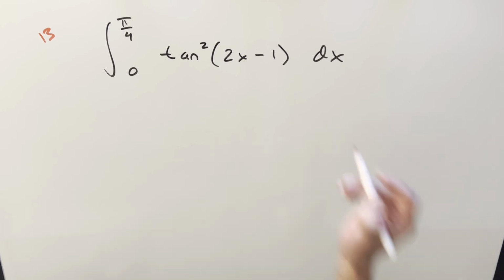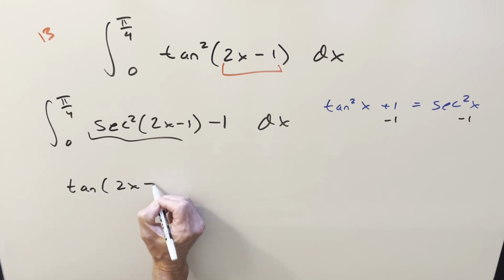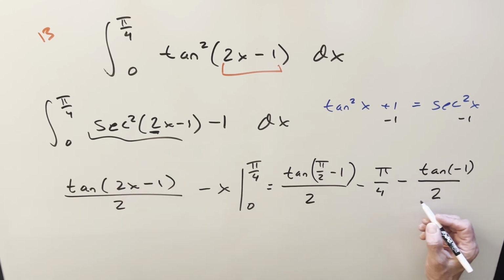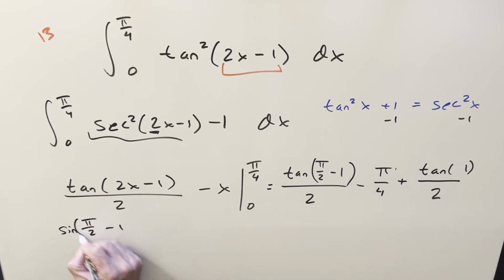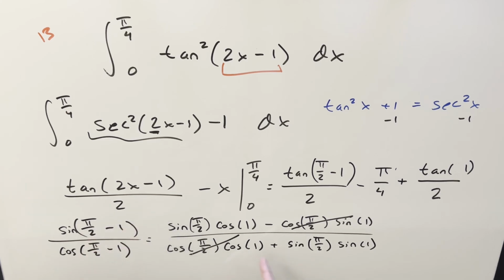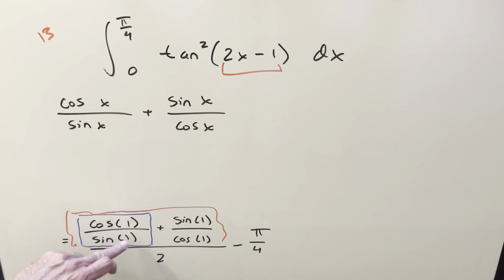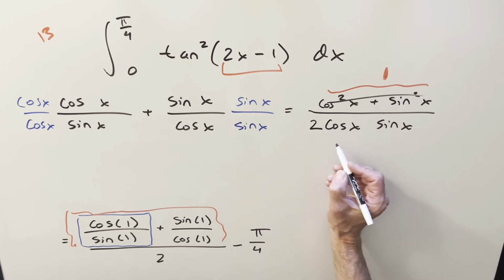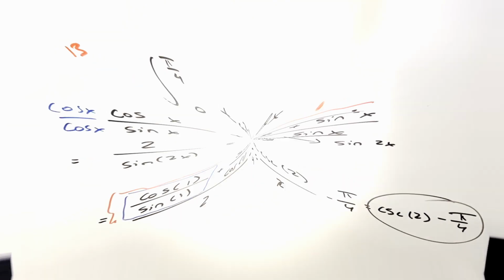Are you required to simplify your answer???